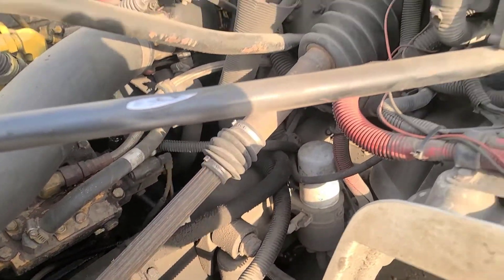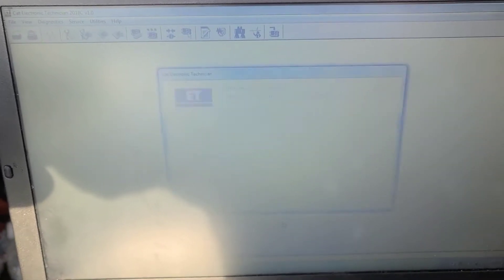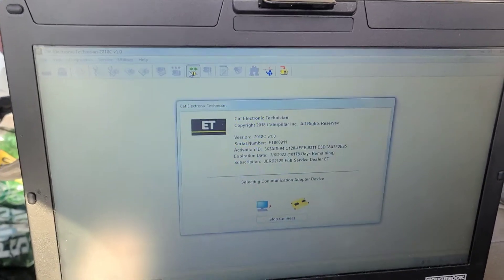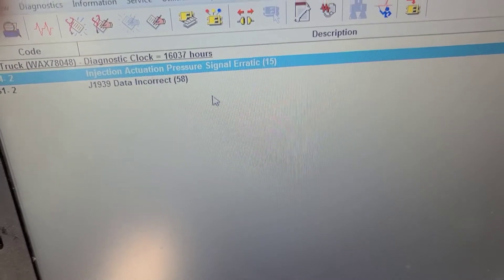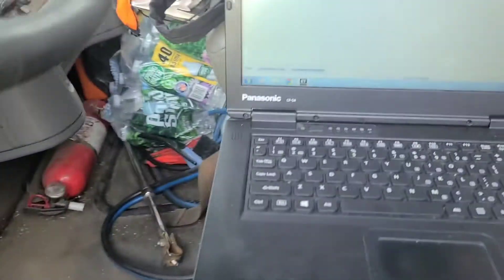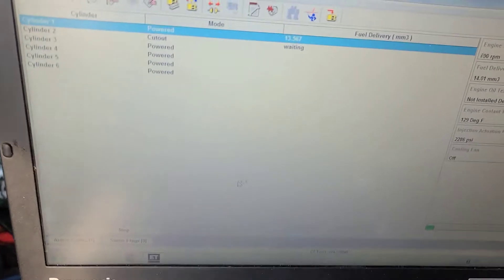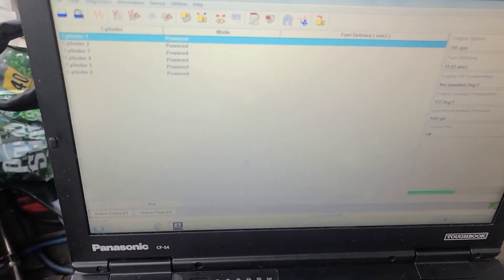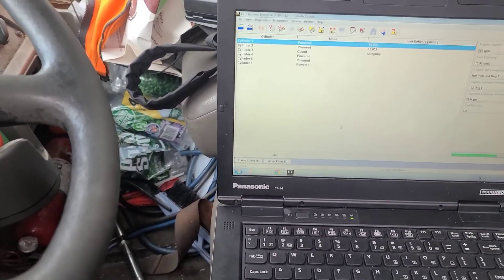caterpillar engine c7